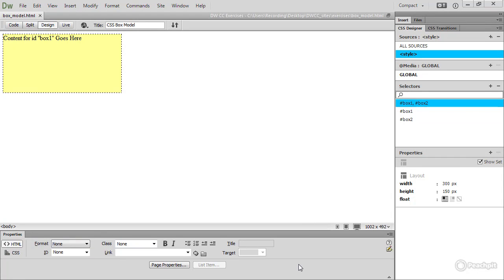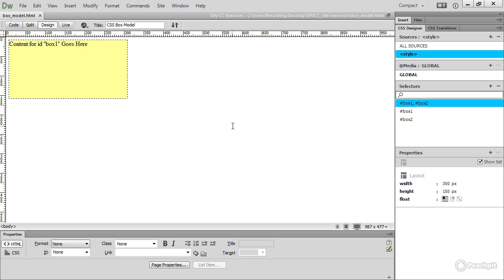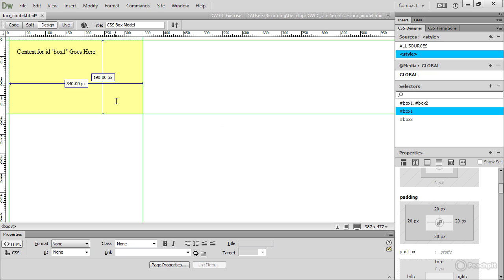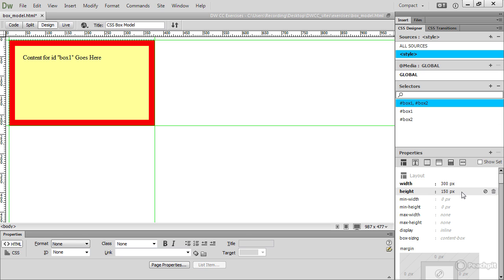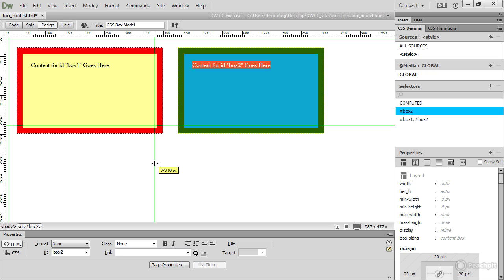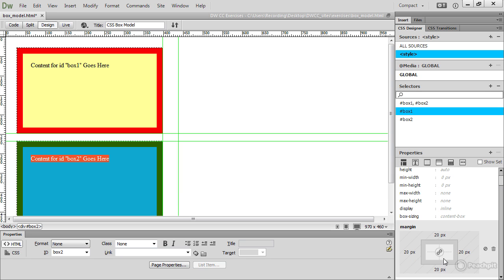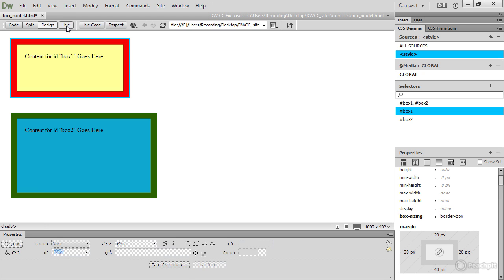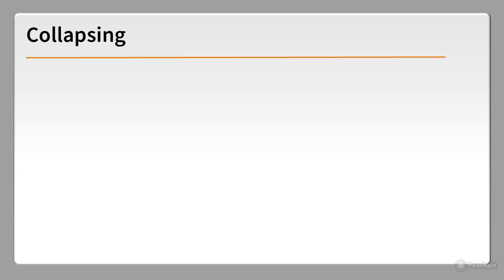040 Understanding the CSS Box Model